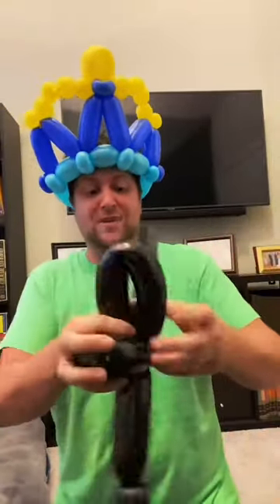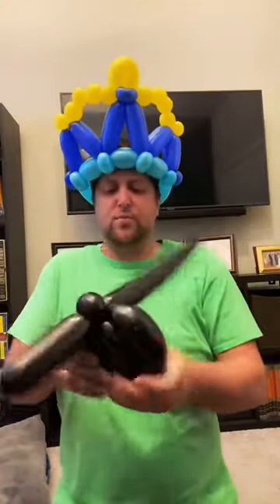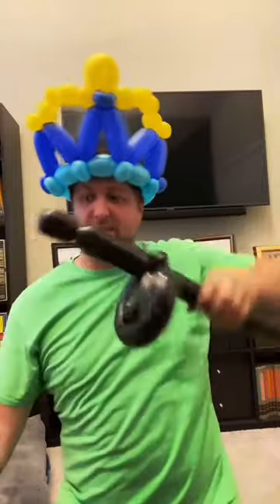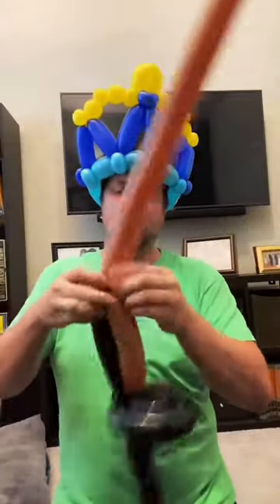How to make a balloon Tommy 🔫 like in the movie the Mask